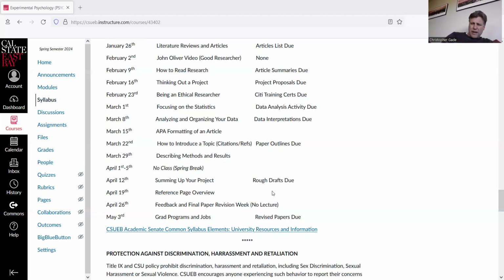Lecture 12 - Summing Up Your Project - Psych 300W